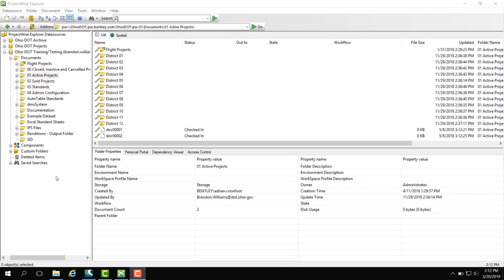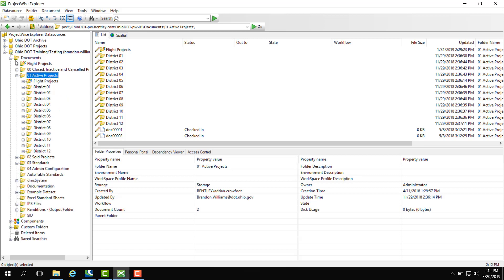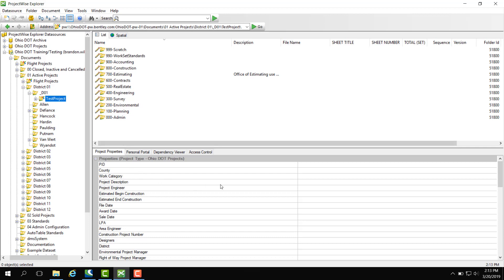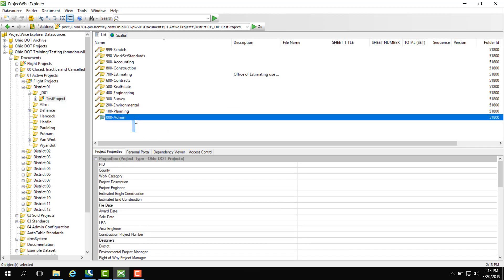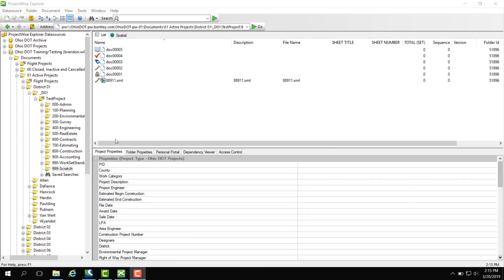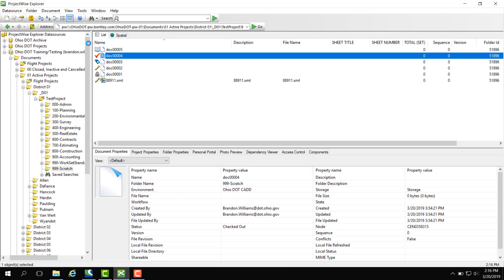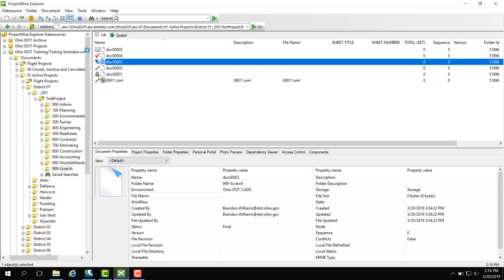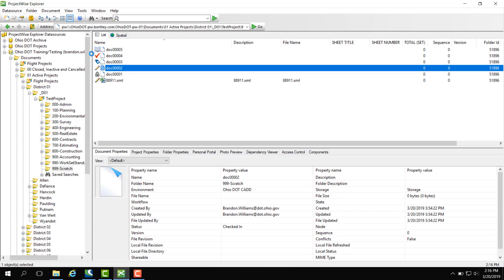PojectWise Basics: Functionality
This video goes over basic functionality of ProjectWise.